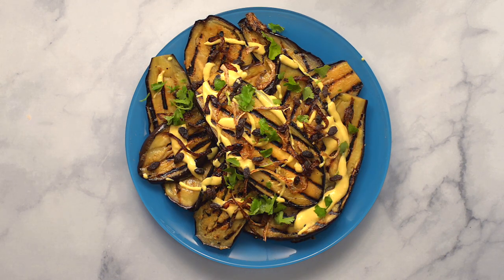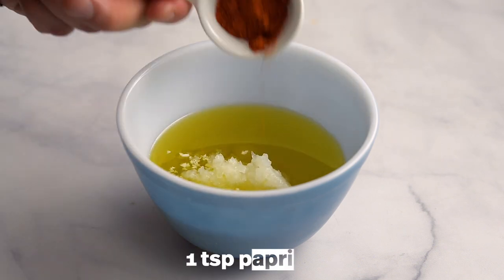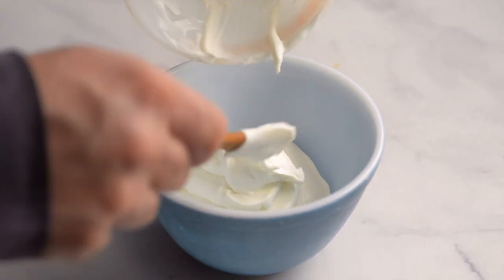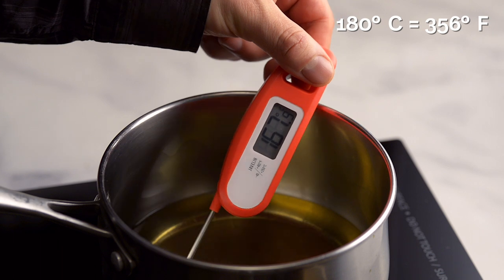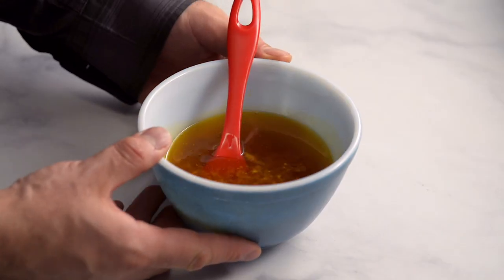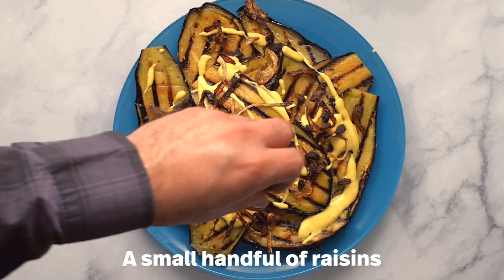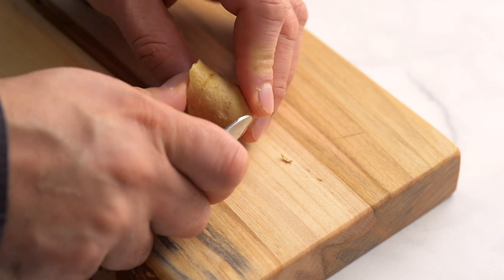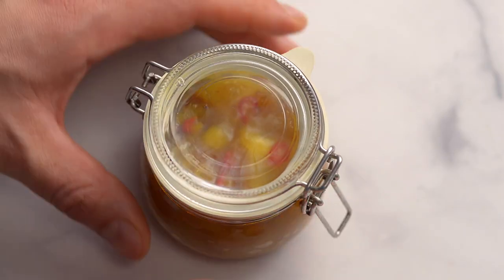Grilled Eggplant with Yogurt and Mango Sauce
This mouthwatering Grilled Eggplant with Yogurt and Mango Sauce by Nadiya Hussain is a suggested recipe for the festivities celebrating the Coronation of King Charles III and the Camila, Queen Consort. Tasty grilled coronation aubergine topped with creamy yoghurt and mango coronation dressing and sprinkled with fried onions, raisins, and coriander, this hearty dish is a substantial main course that is a wonderful contrast of flavours!

The coronation aubergine recipe is one of the recipes for people to make for their street parties for the coronation!

Ingredients

225ml olive oil
3 cloves of garlic
 minced 1 small onion, grated
1 teaspoon paprika
1 teaspoon salt
2 large aubergines, sliced into 1cm thick slices (about 600g)
200g Greek yoghurt
2 teaspoons curry powder
2 cloves of garlic, minced
teaspoon salt
2 tablespoons mango chutney, finely chopped
To serve

A small handful of crispy fried onions
A small handful of raisins
A small handful of fresh coriander, thinly sliced
2-5 tablespoons whole milk